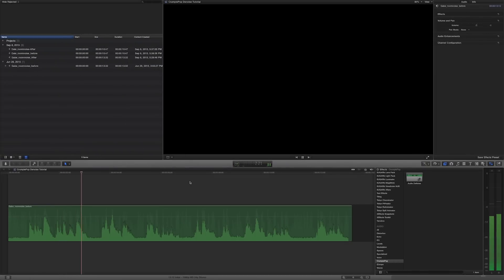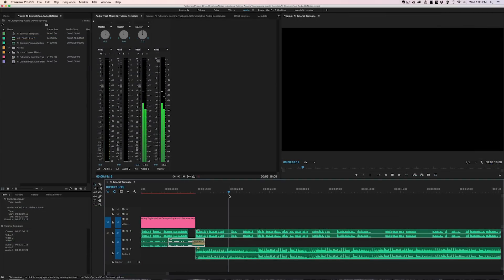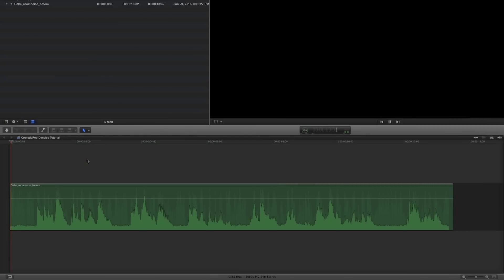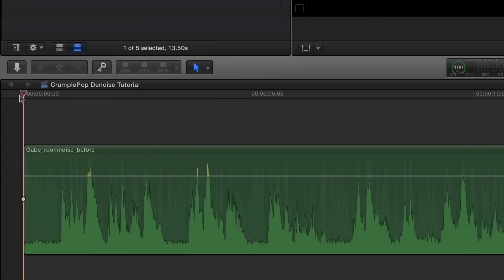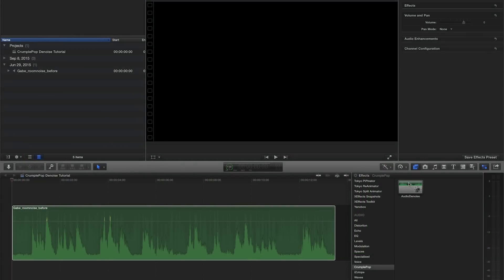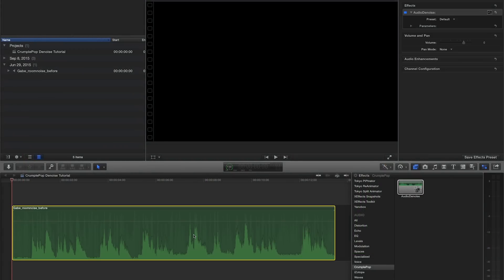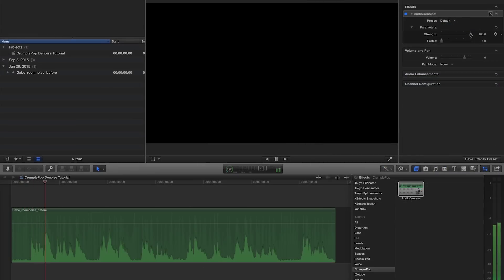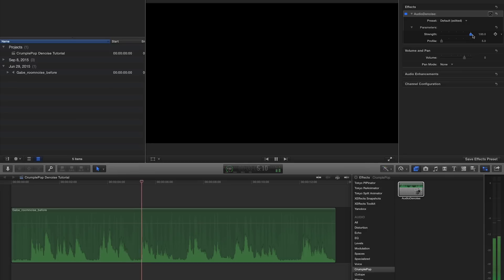(Outdated) AudioDenoise Tutorial for Final Cut Pro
AudioDenoise™ by CrumplePop is a plugin that automatically removes hiss and background noise from your audio – right inside Final Cut Pro X and Premiere Pro.

- Automatically cleans up your audio
-  Removes microphone hiss, fan noise, and room noise
-  Easy – just drag and drop